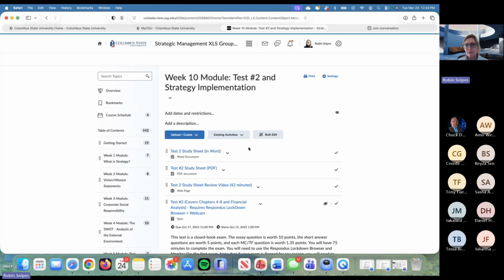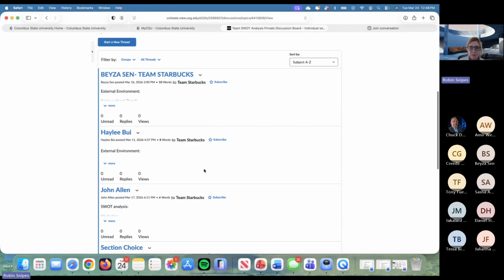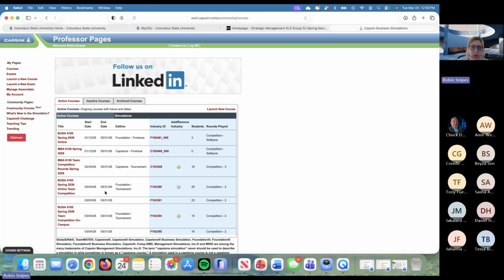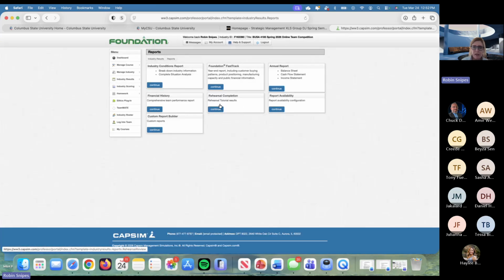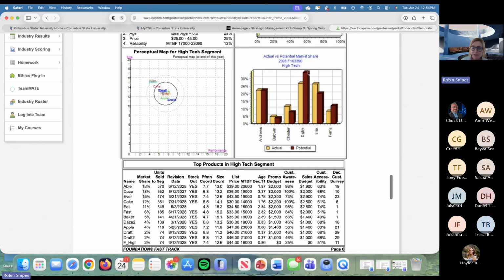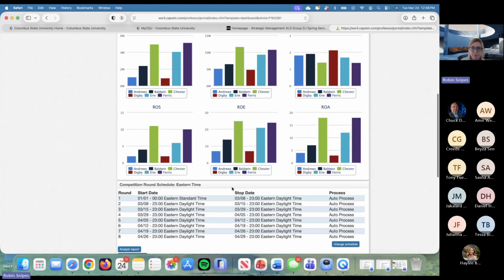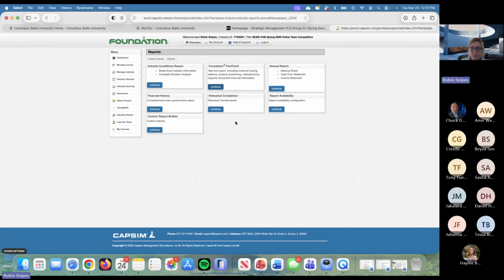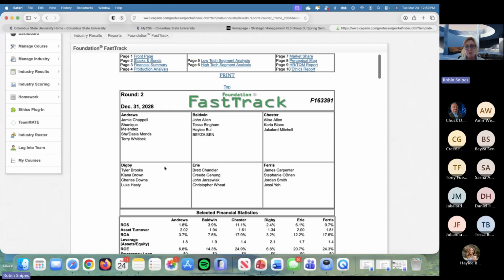BUSA 4185 Week 10 Online Meeting Spring 2026